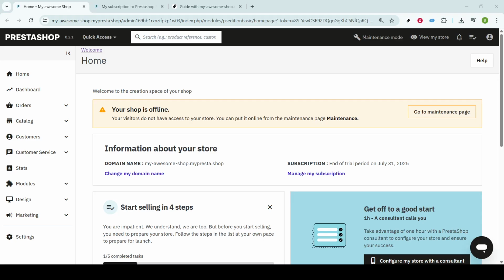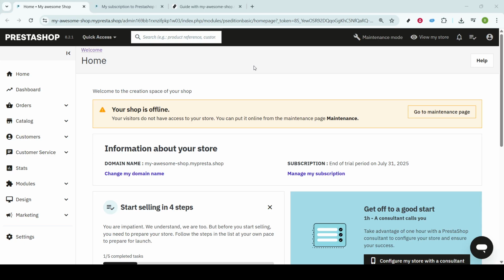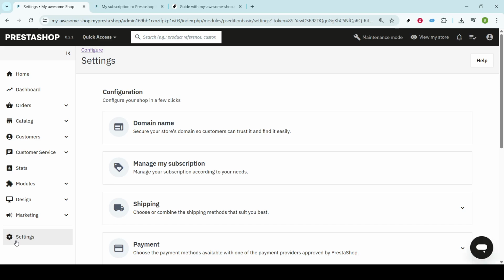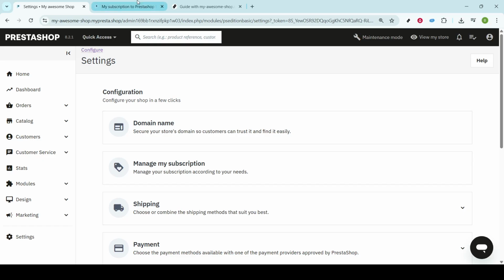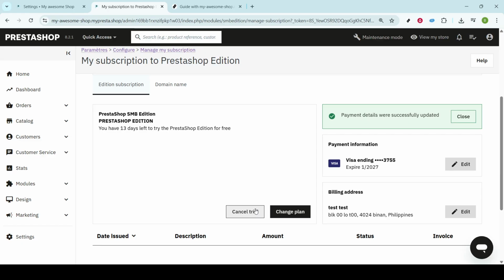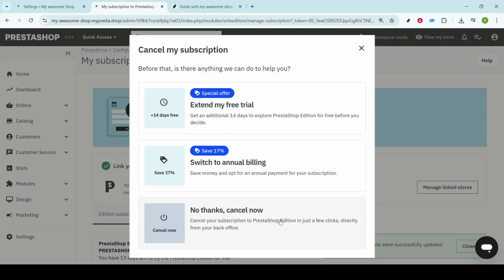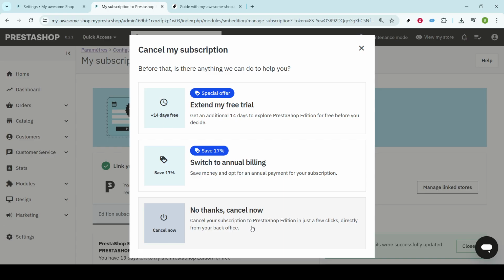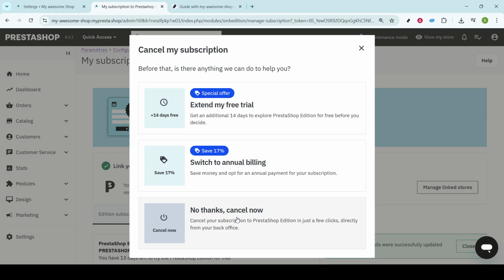How to Cancel Free Trial in Prestashop [2026 Full Guide]